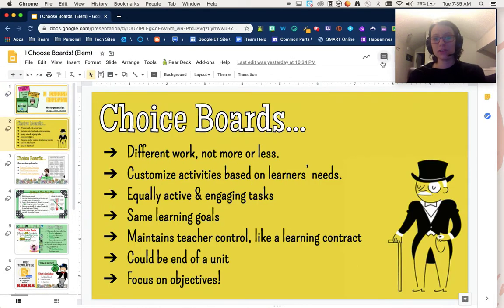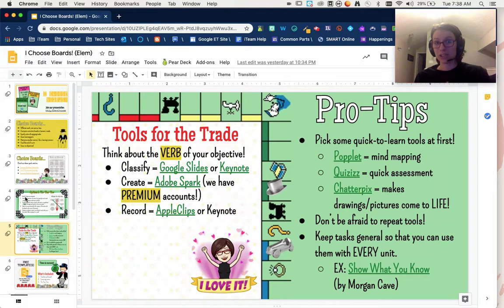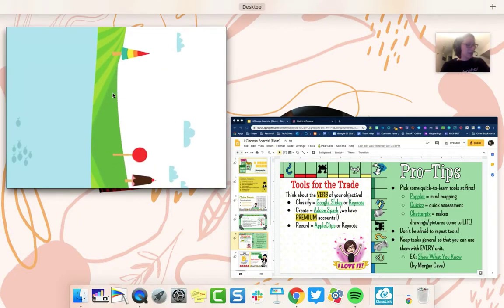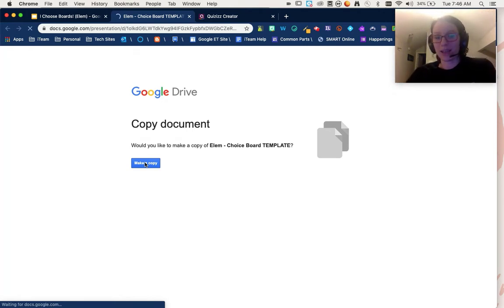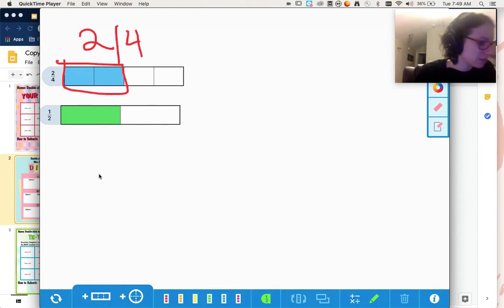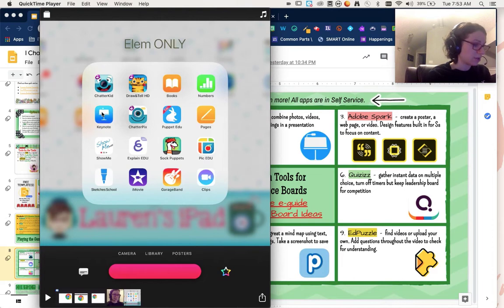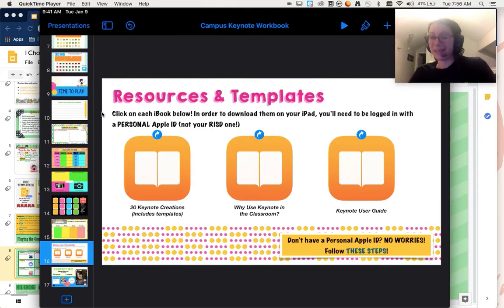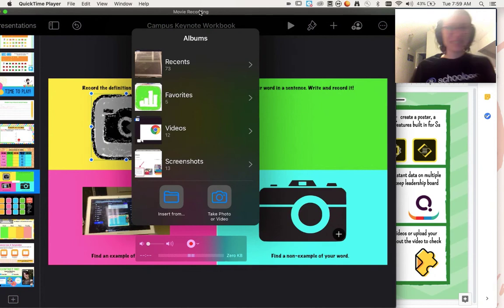Choice Boards (Elementary - iPads)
Do your elementary students have iPads? Utilize choice boards and menus to provide more voice and choice. Resource